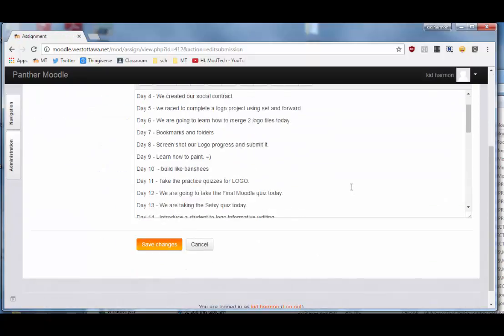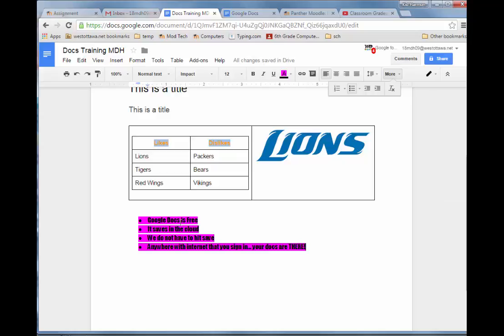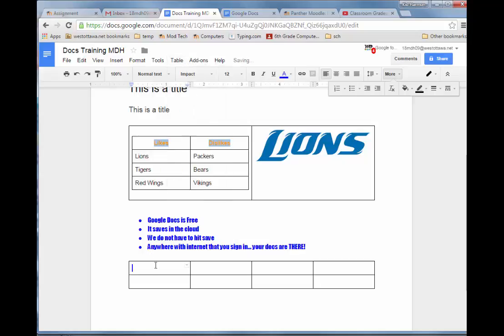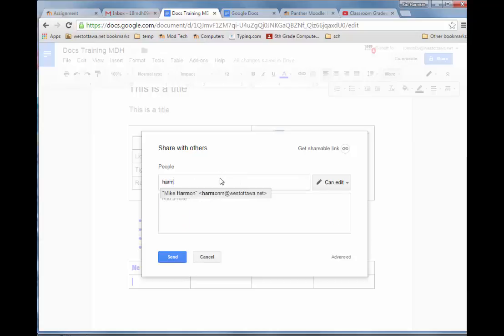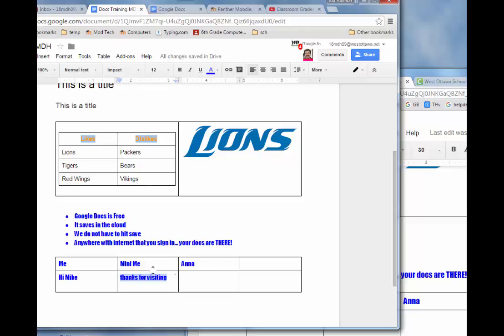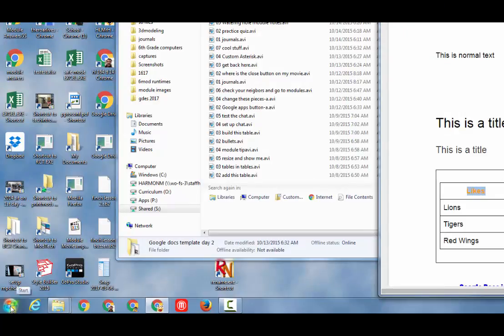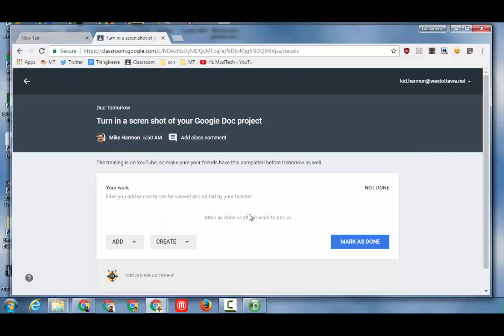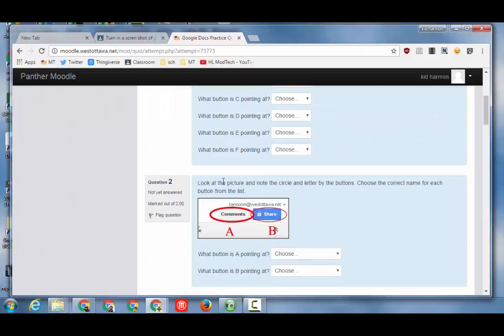Google Docs Lesson 3 - 2017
This lesson will work on sharing and it is the final lesson of this series. Make sure you submit the screen shot at the end for credit.